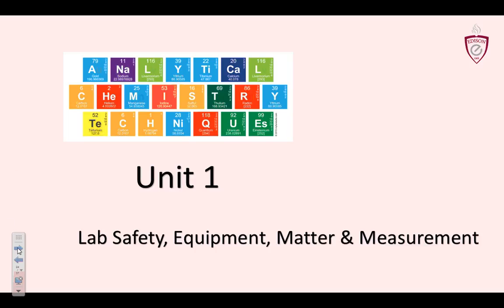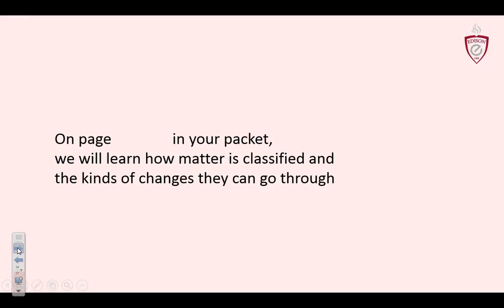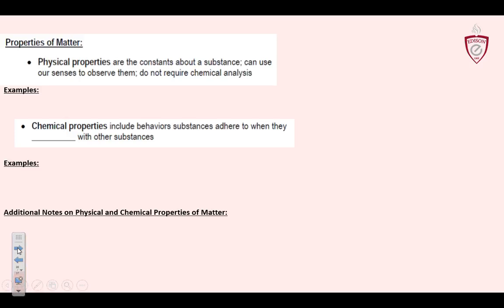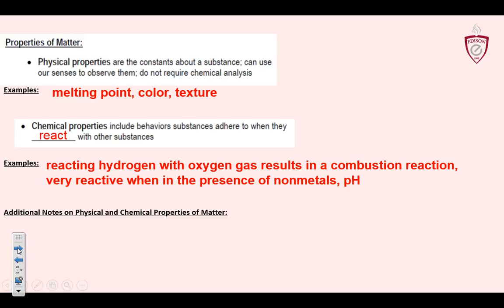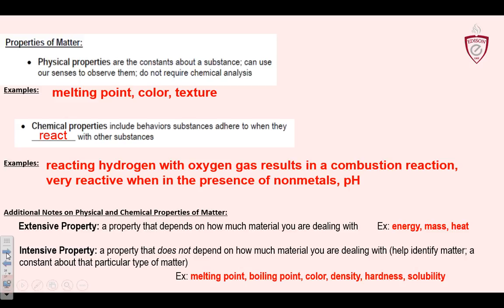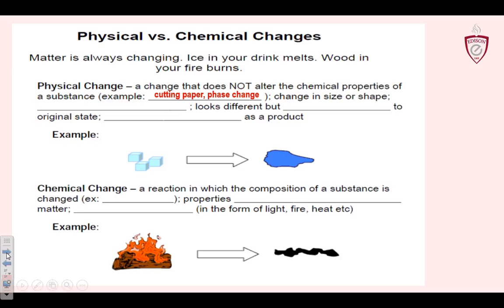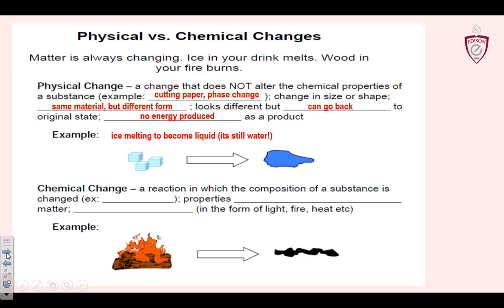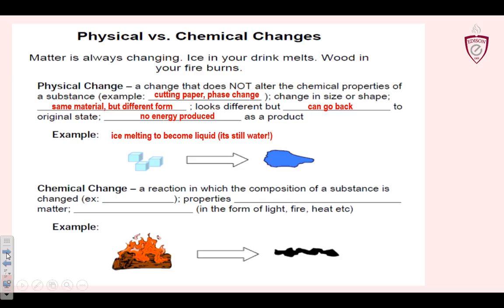Milks Unit 1 page 22 23 physical vs chemical properties and change